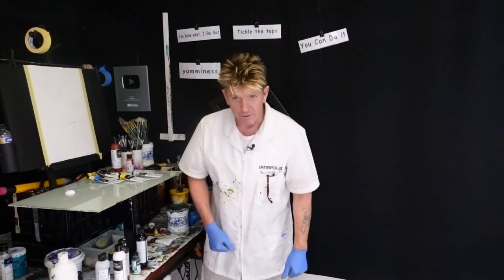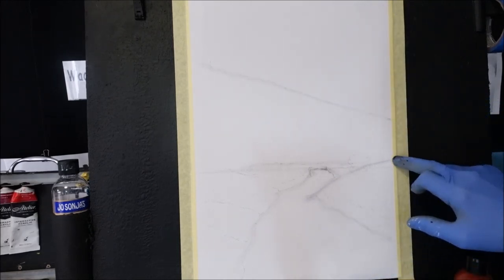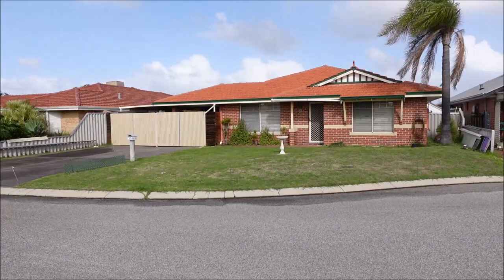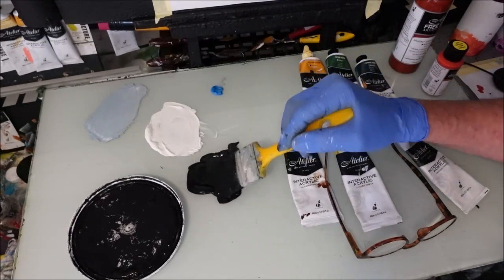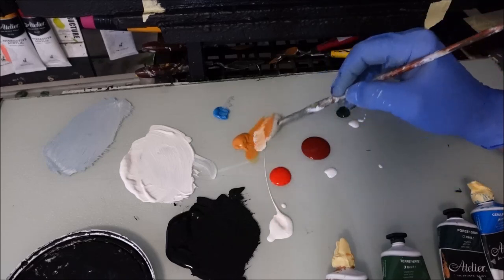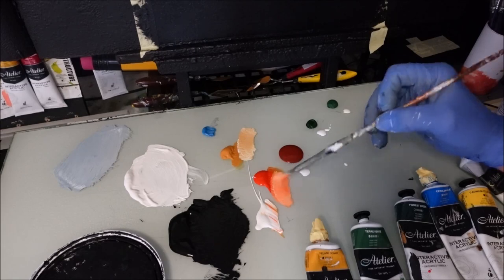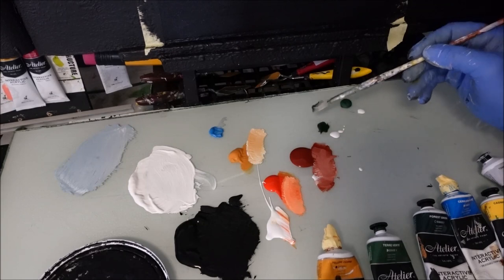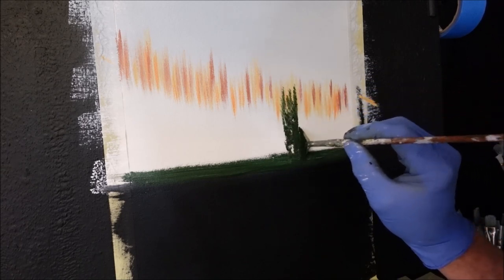# 456 Step by step Autumn fall tutorial for beginners